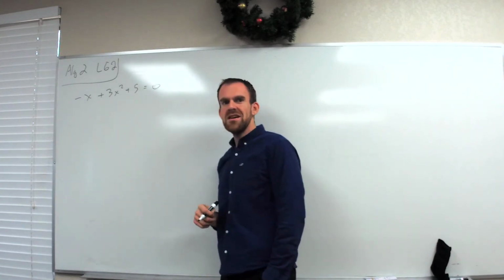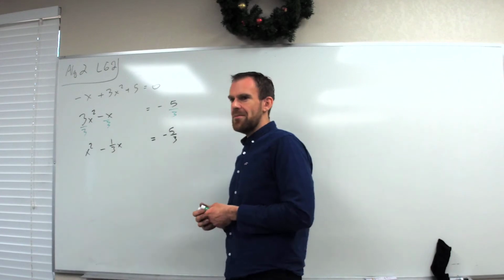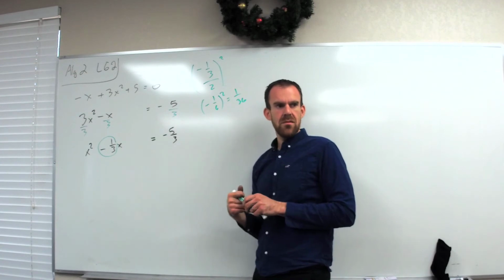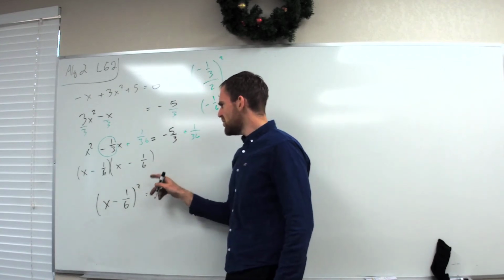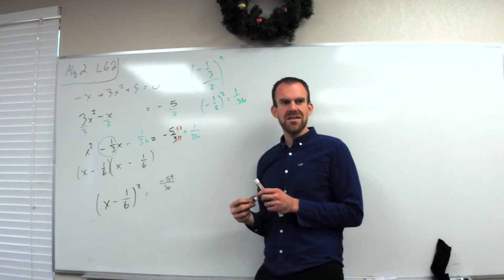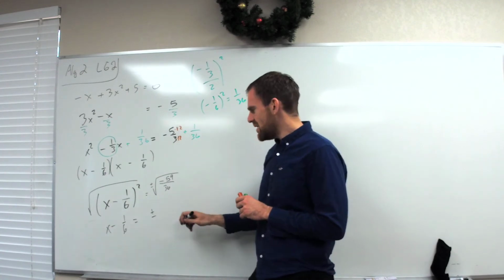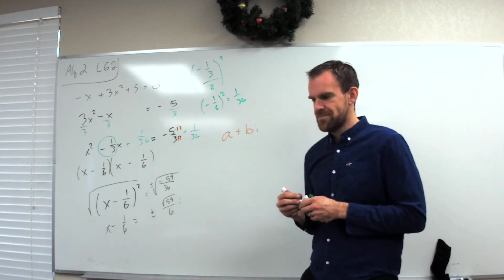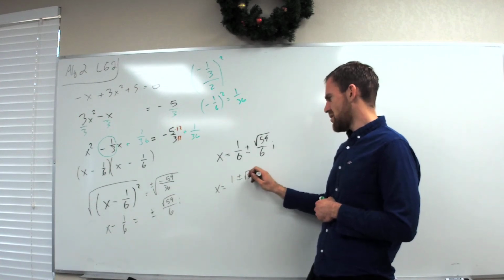Algebra 2 Lesson 62